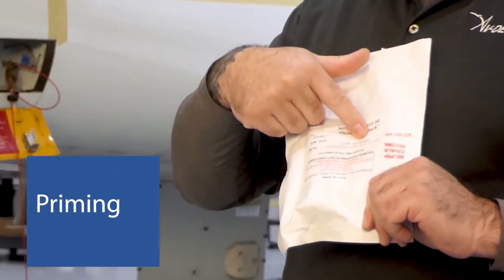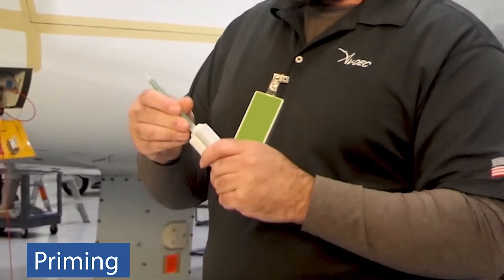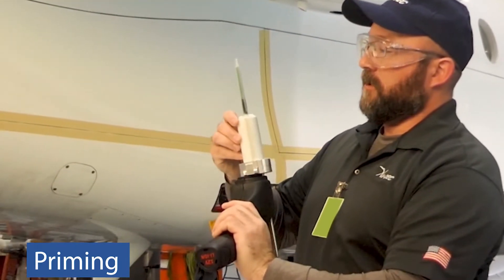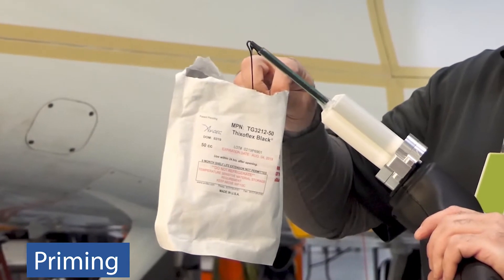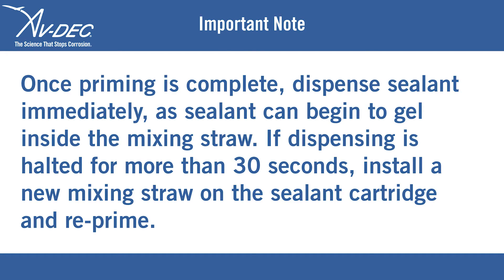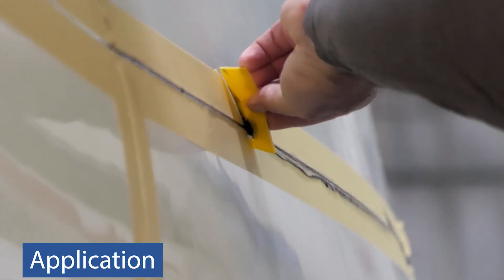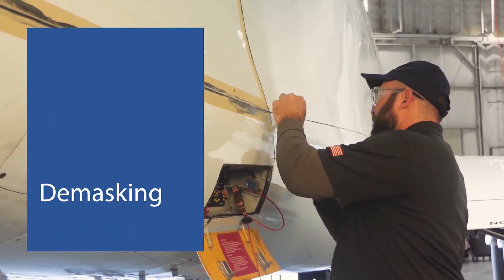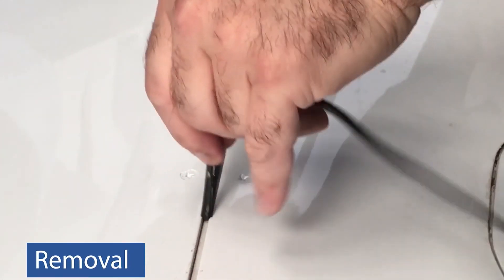Official Av-DEC Thixoflex Black TG3212 Installation and Removal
Step-by-Step training on an aircraft showing the cleaning, masking, priming, seam sealing installation and de-masking.  Thixoflex Black has several uses including sealing panels, antennas, and aircraft windshields to name a few.

Av-DEC Thixoflex Black is an injectable polyurea sealant that integrates all the benefits of its base material. The two-part corrosion inhibiting formula is highly viscous and seals in record time. This makes for the quickest sealing of vertical surfaces, cracks, and voids against corrosion and water seepage. This injectable sealant is easily applied.